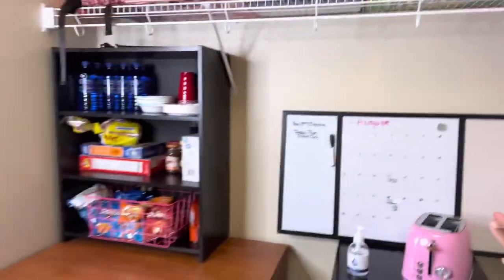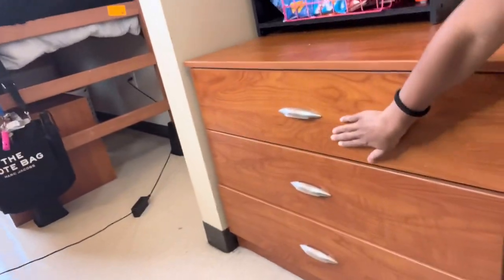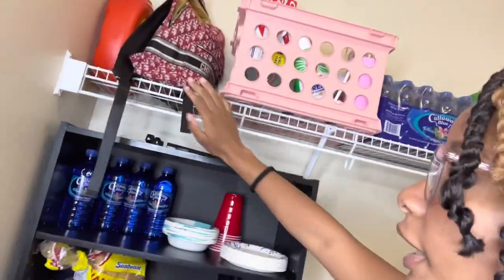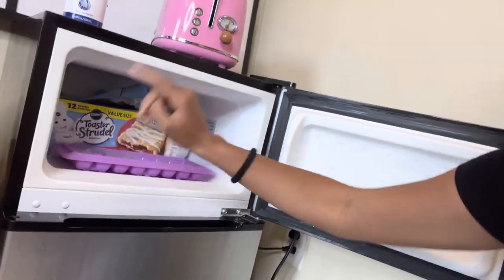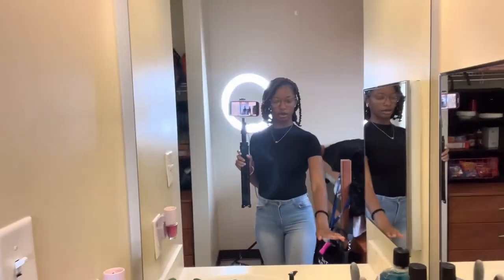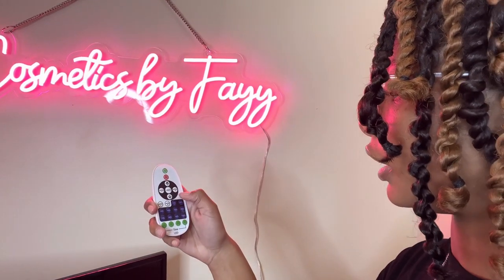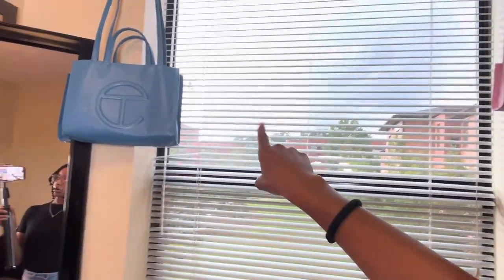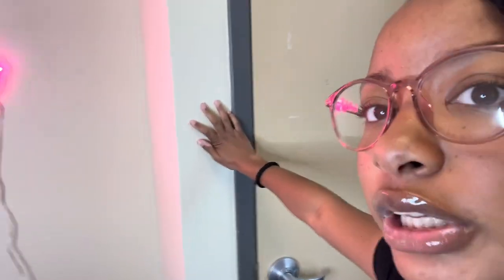COLLEGE DORM TOUR! Gordon State College | Cosmetics by Fayy!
Hey Y’all!
Thank you for tuning into my very first video !

Have a great day & always book @cosmeticsbyfayy_